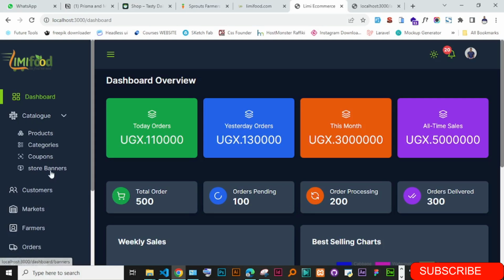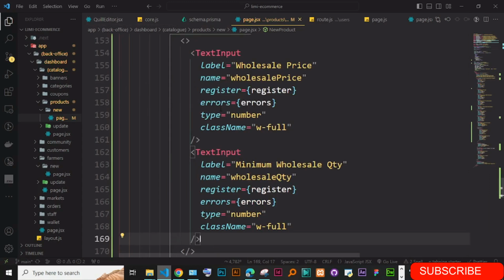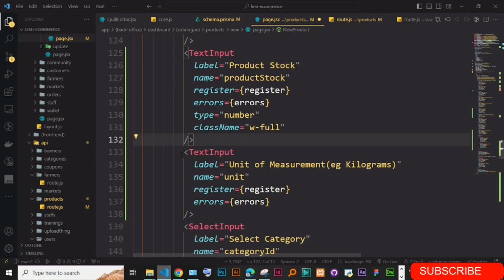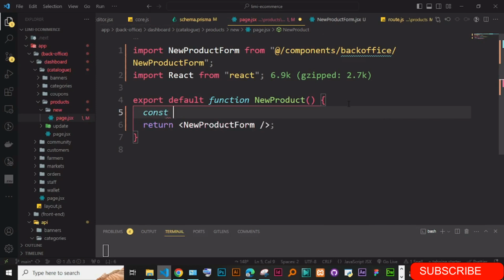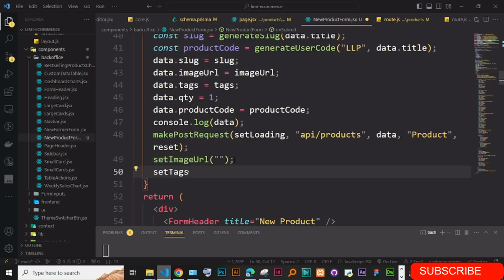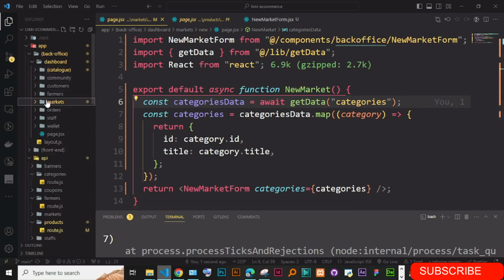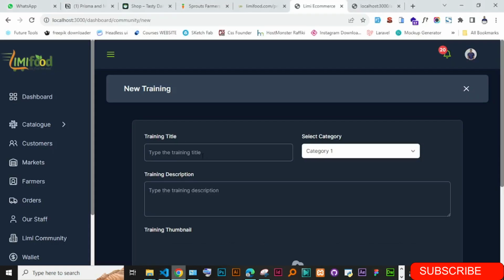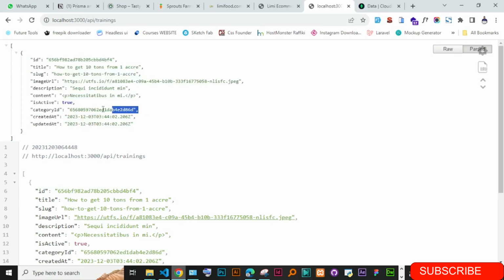Tricky Data Fetching and Manipulation in forms | Multi-Vendor Ecommerce With Next.js 14 Episode 13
🧩 Embark on Episode 13 of our Multi-Vendor Ecommerce Series! Delve into the intricate world of data fetching and manipulation within forms as we tackle the challenges head-on. Witness the transformation of product, market, and training modules with updated forms and the implementation of both POST and GET endpoints. Uncover the secrets of handling tricky data scenarios within our Next.js 14-based Ecommerce platform.